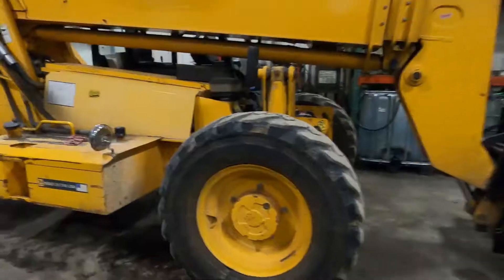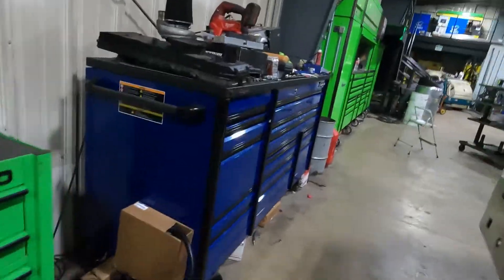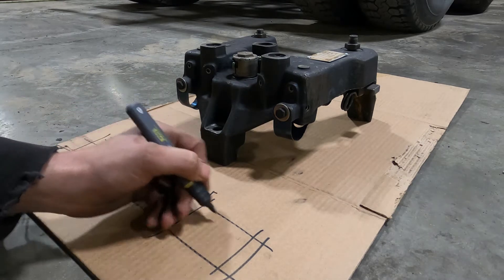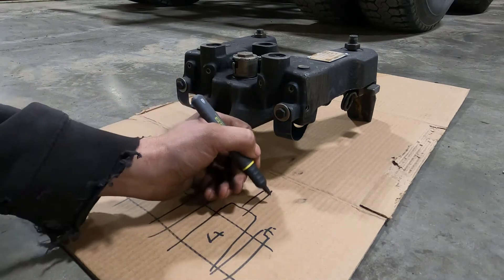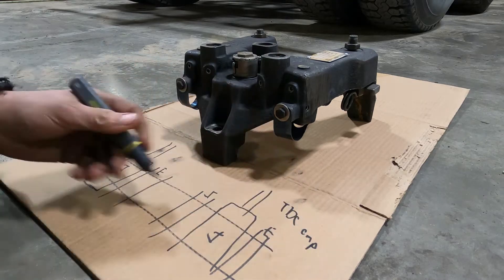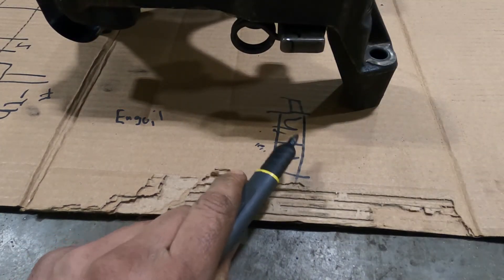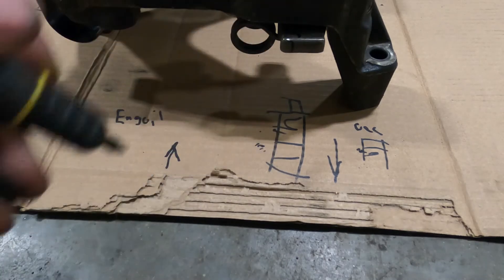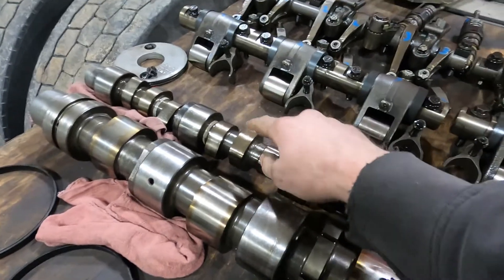Jake brakes!! How do they work?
We discuss theory of operation for the famous Jacobs engine brake we all love and listen for.